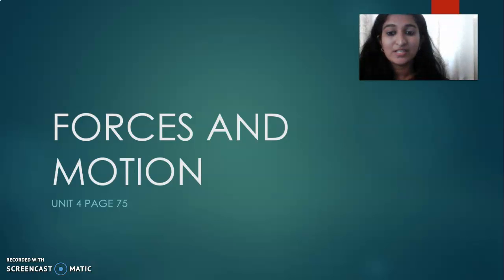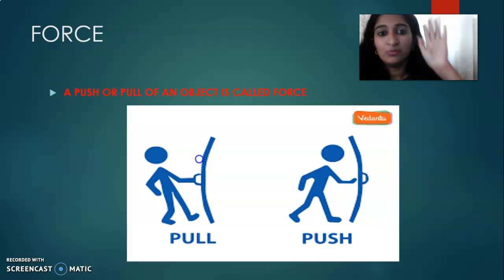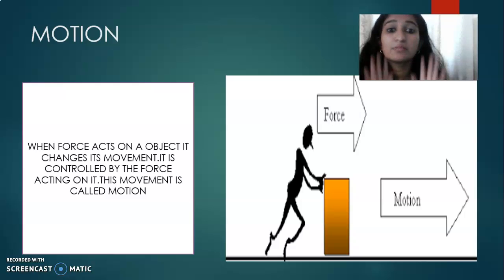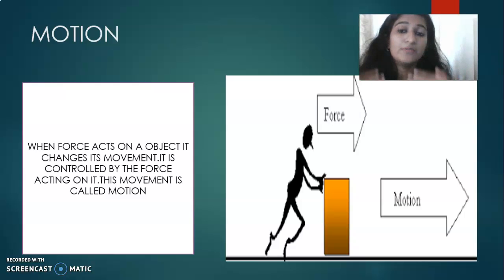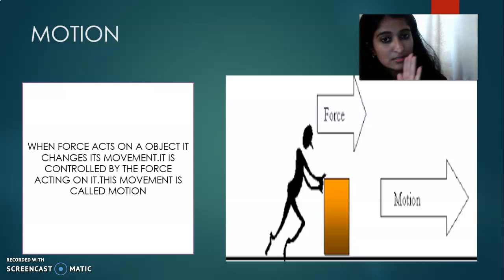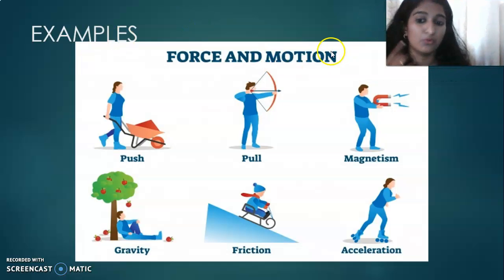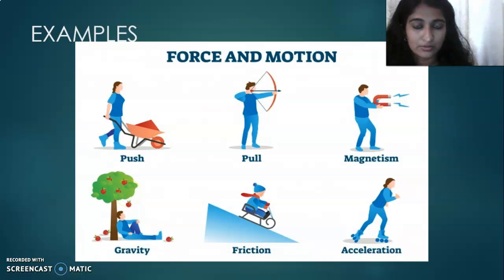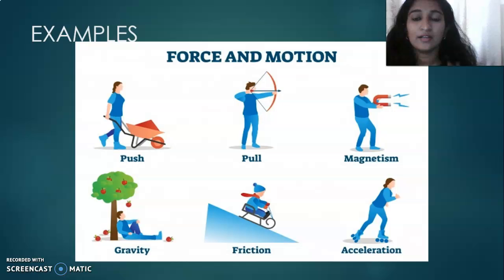science grade 3 (part 9) Forces and Motion